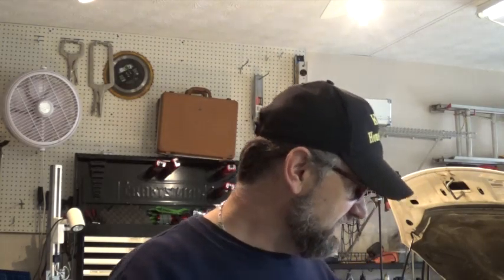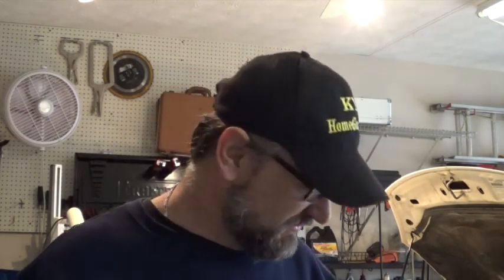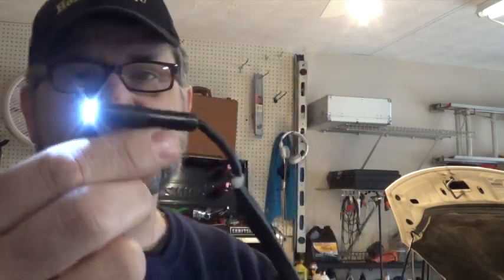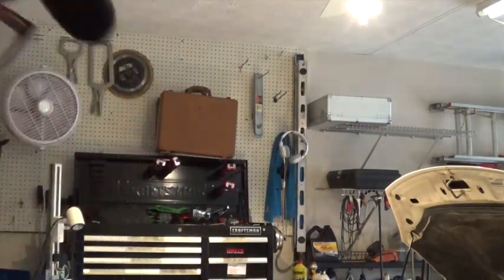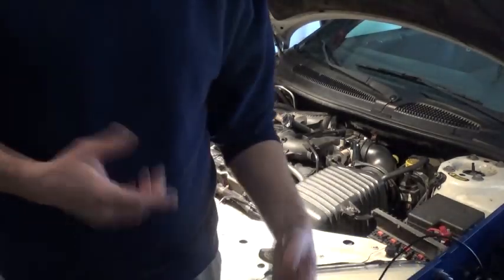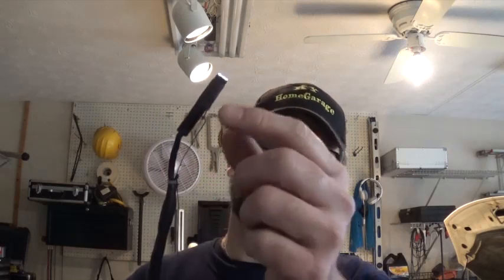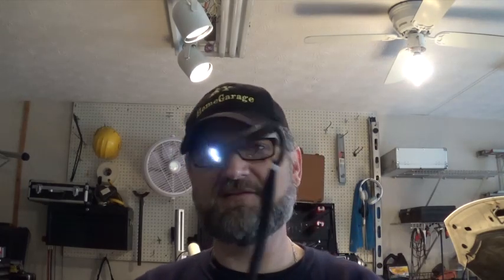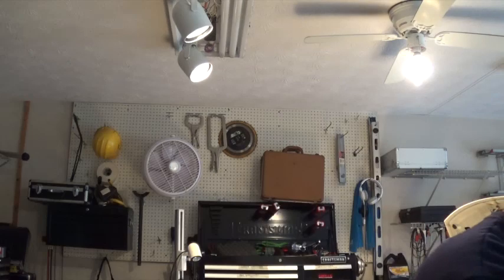Engine Valves Inspection With USB Borescope